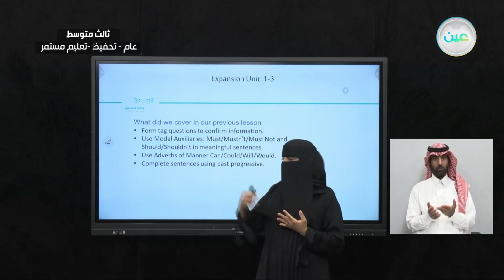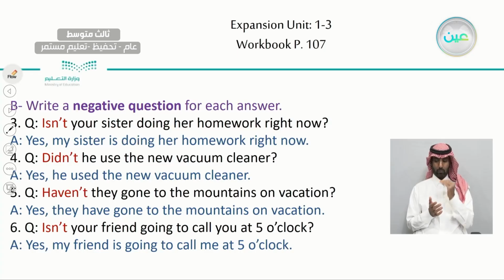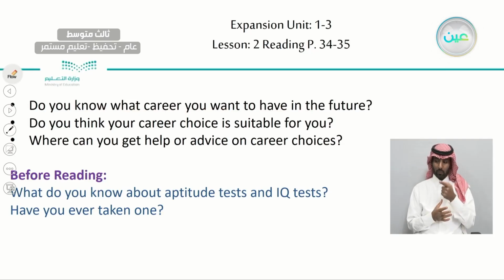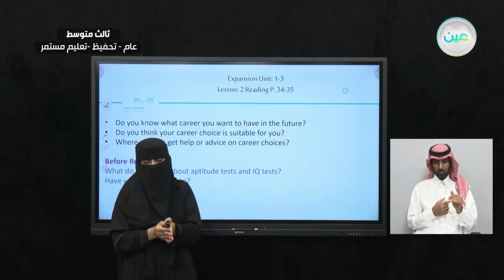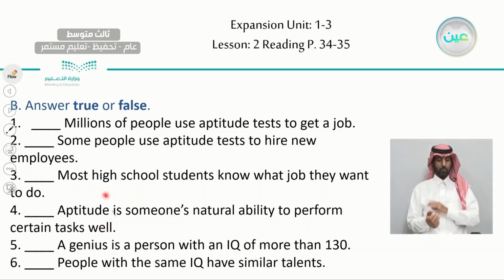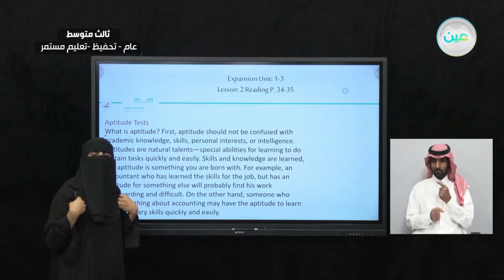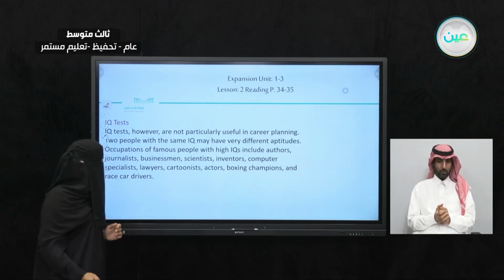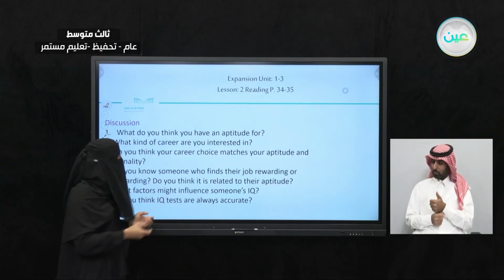Expansion units 1-3: Lesson 2: Reading - اللغة الإنجليزية - ثالث متوسط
الحصة السادسة - الأحد - الأسبوع الثامن - ثالث متوسط" - الفصل الدراسي الثاني